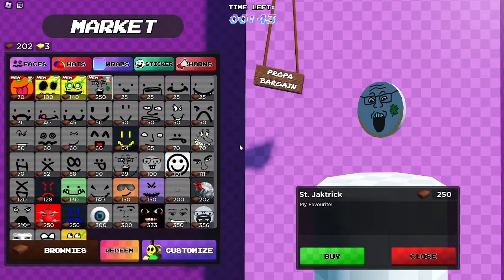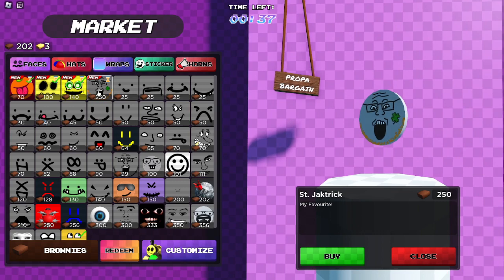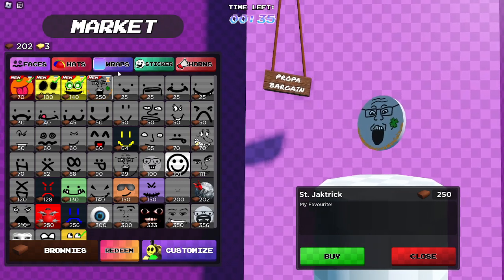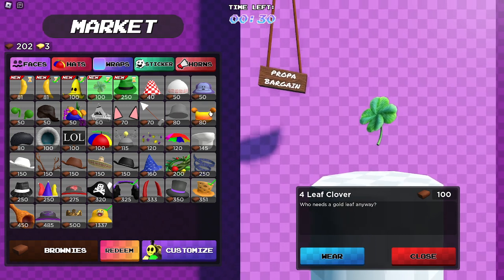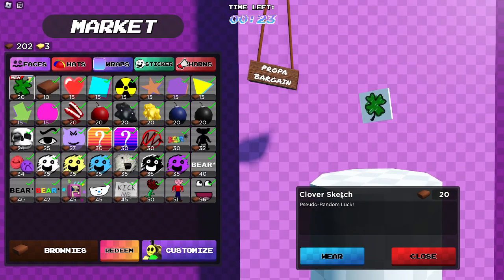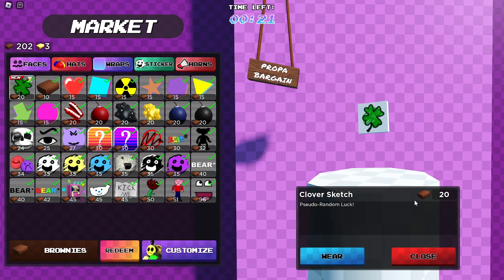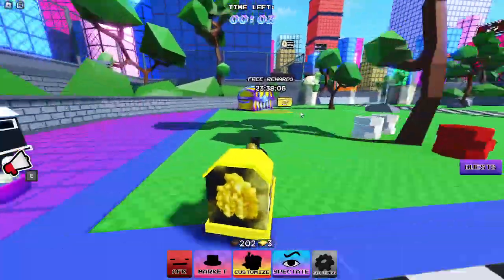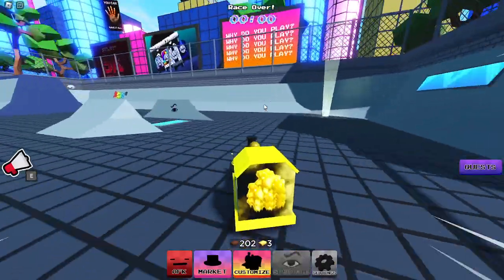New St. Patricks Update! | Roblox SKENGINES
St. Patrick!